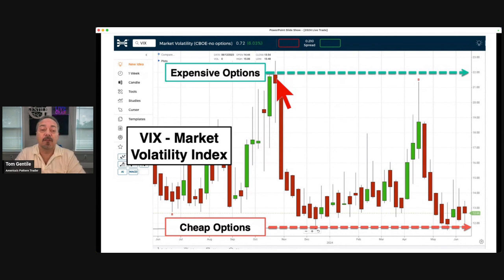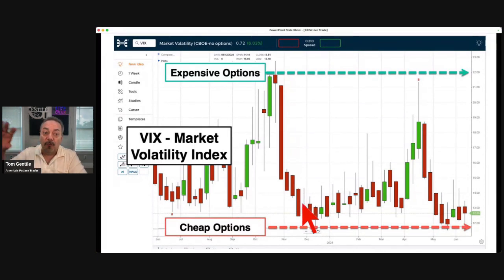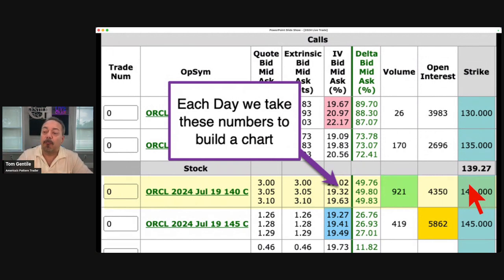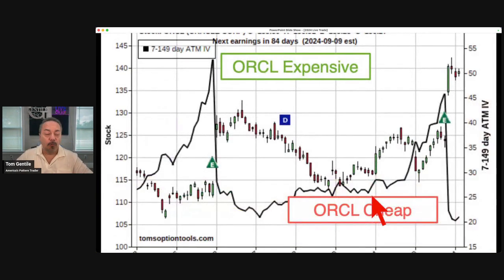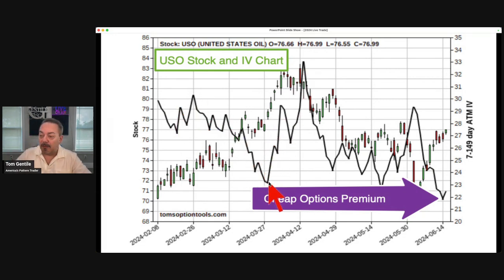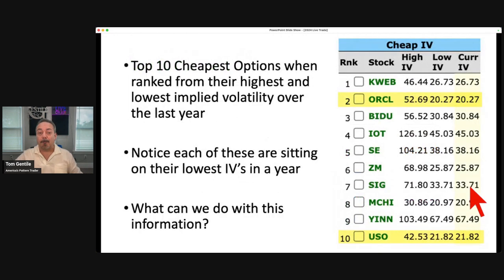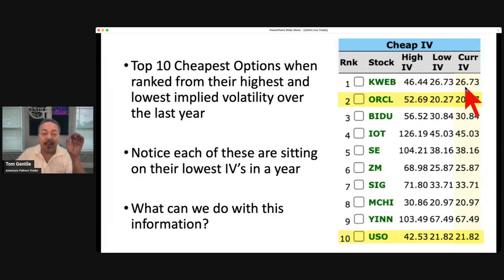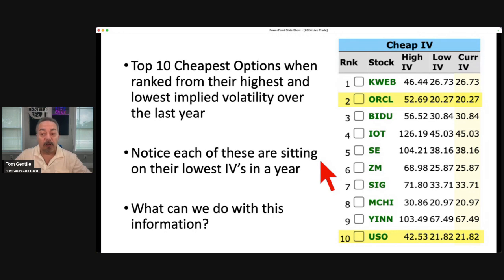Finding Cheap Options for June with Tom Gentile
In this video, I describe the 3 types of Option Traders when it comes to looking for Cheap Options.  Then show you my Top 10 Cheap Options for June...

Philosophy
90% of Traders will Trade what they think is happening
9% of Traders will Trade what they see happening
1% of Traders will trade what no one else sees happening